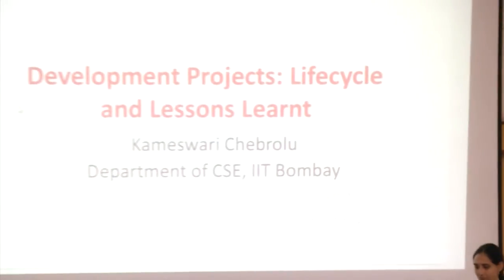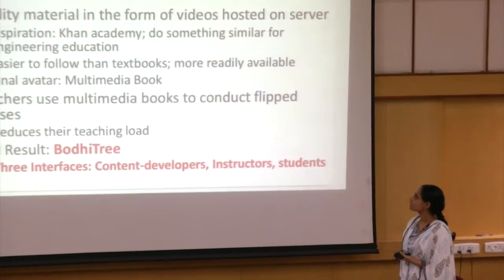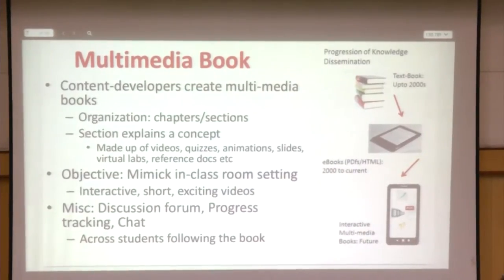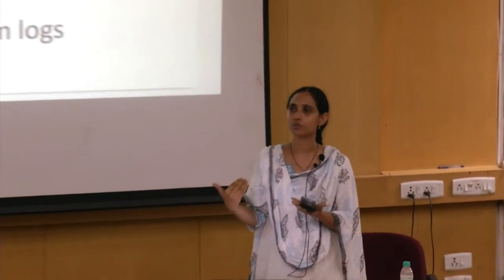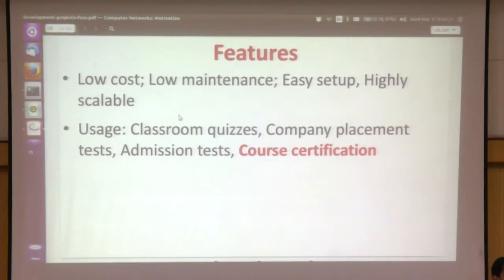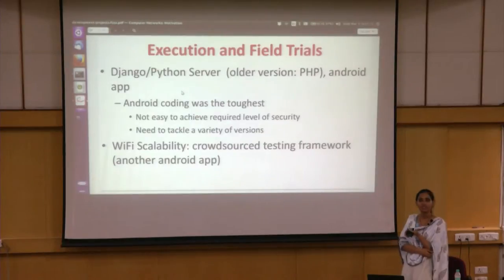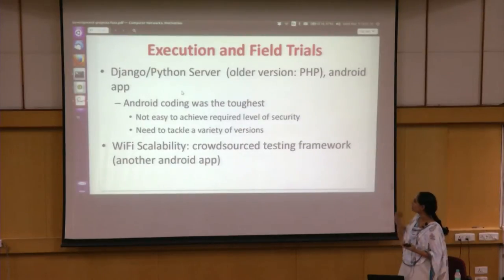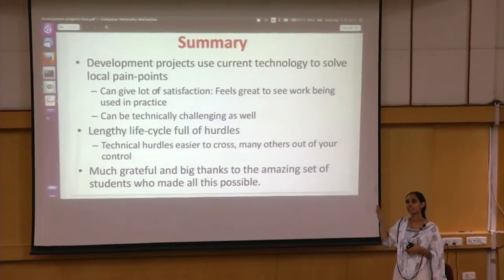Development Projects Lifecycle and Lessons Learnt